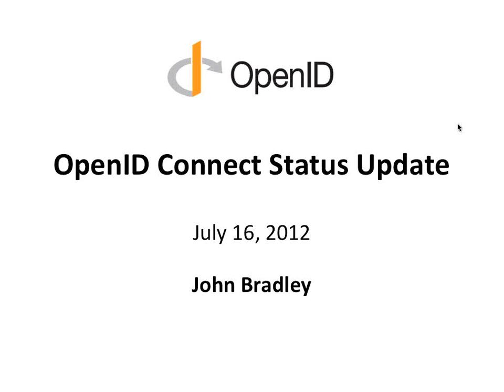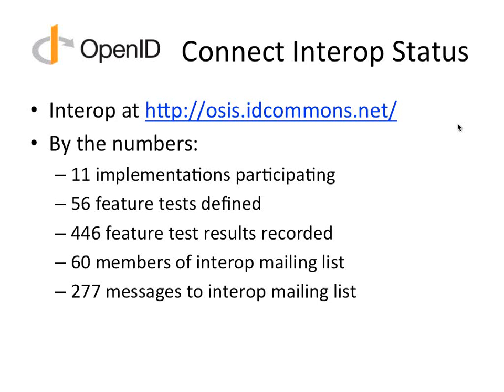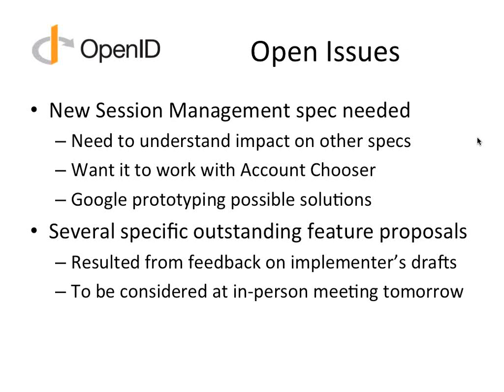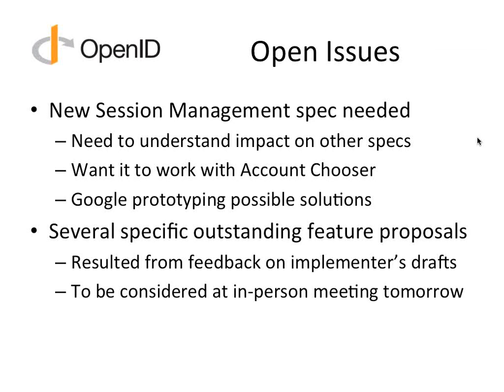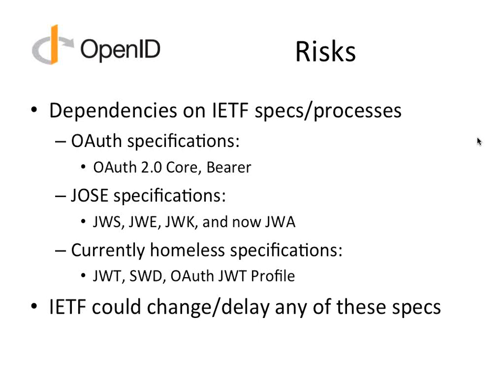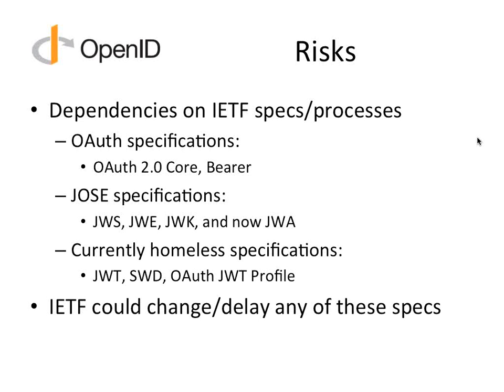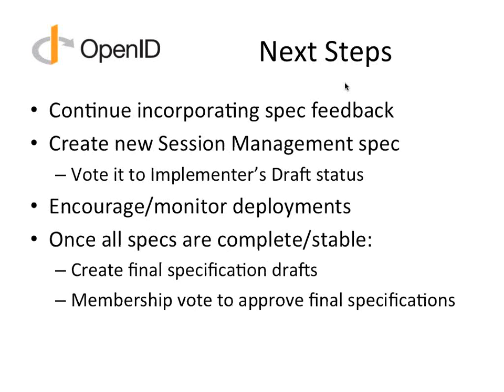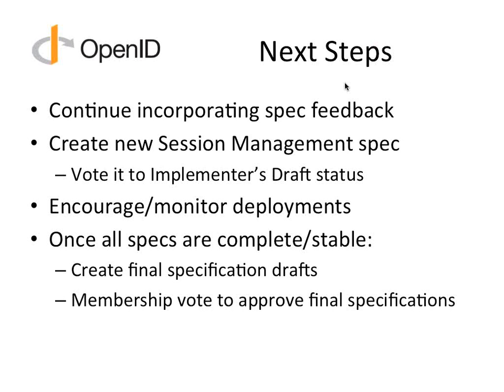OpenID Connect Status Update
by John Bradley
OpenID Foundation Summit @ CIS2012